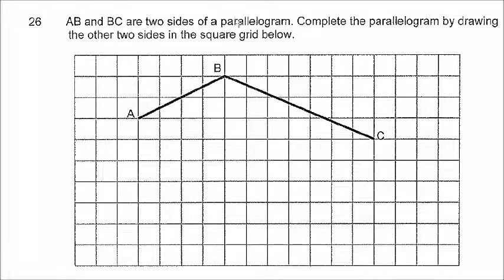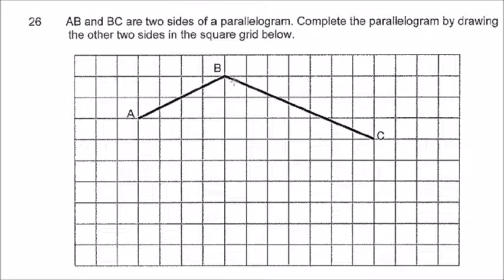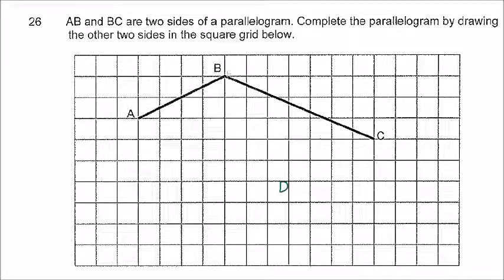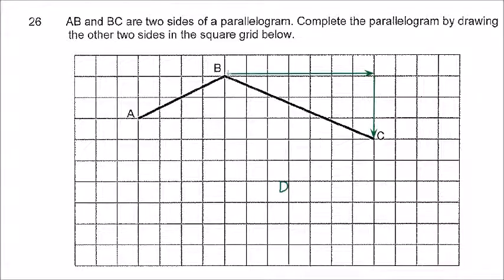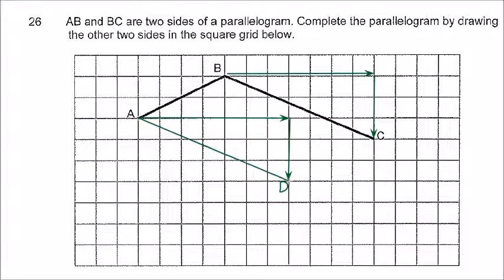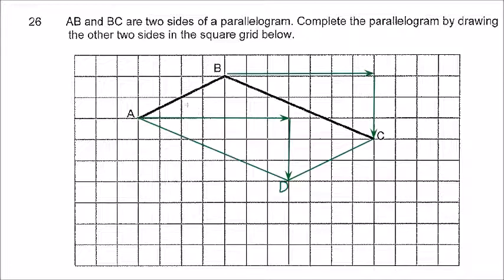P T Angle 26